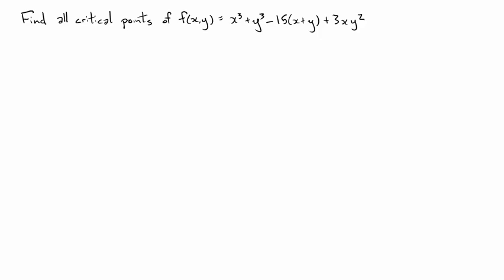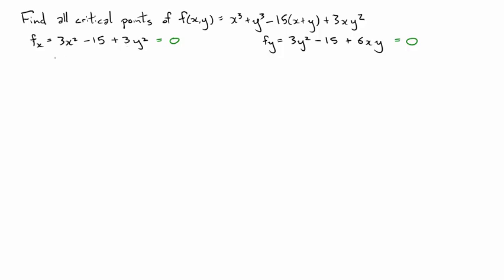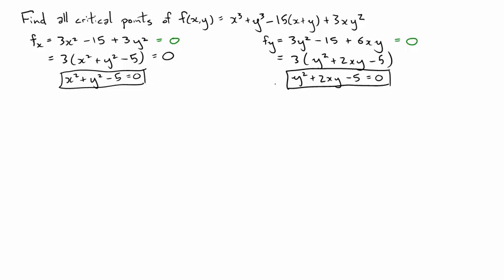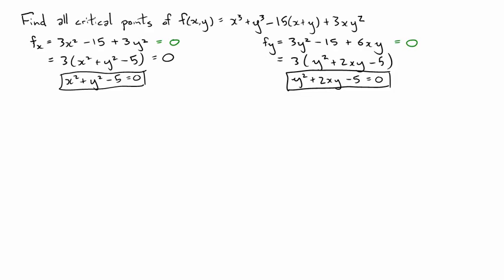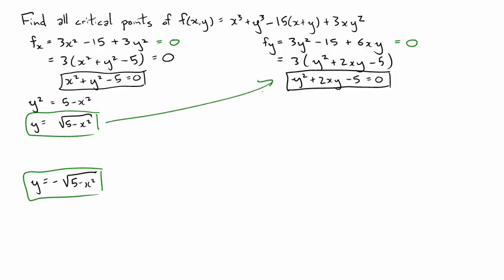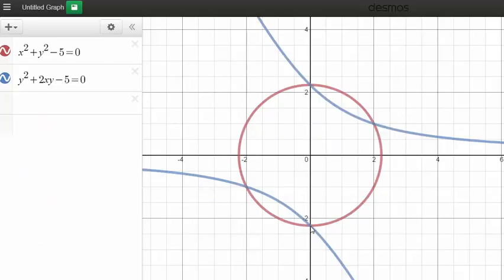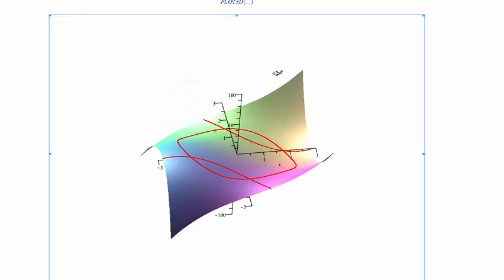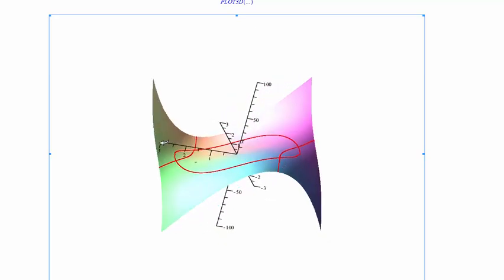Finding critical points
Find the critical points of a function of two variables.  A slightly challenging example.